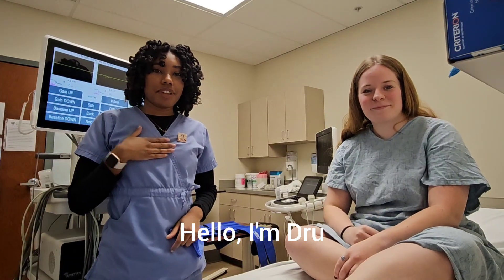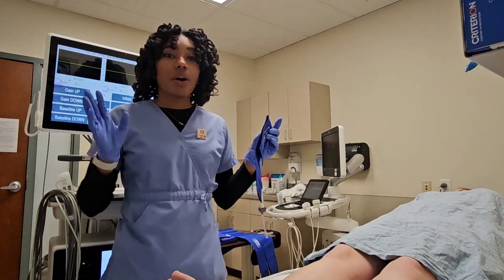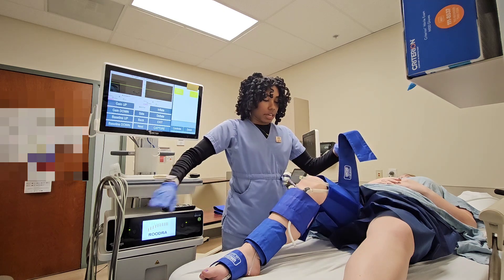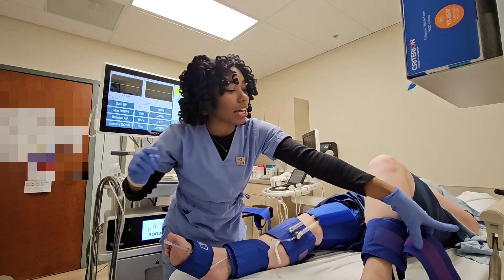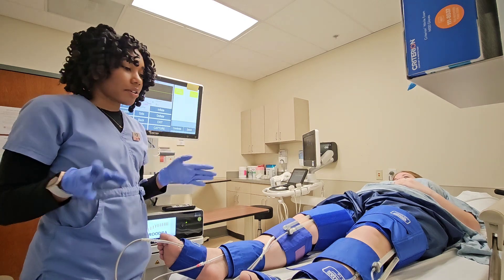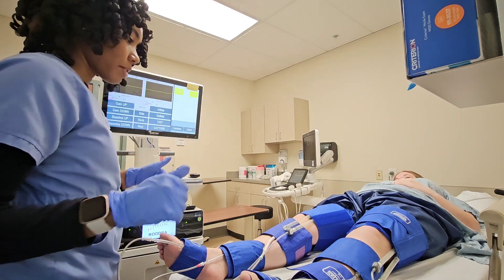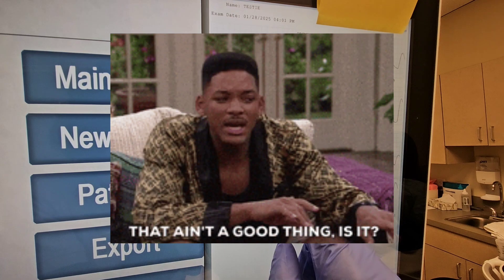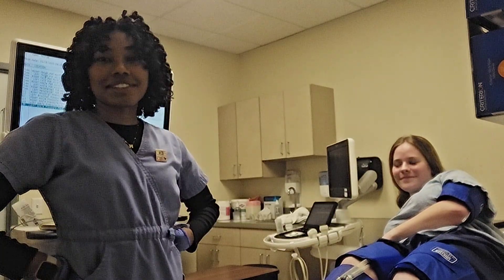Lower PVR Exam W/ ABI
This video is a step-by-step tutorial on how to perform lower extremity arterial Doppler exams (pulse volume recordings with ankle brachial index). If you are an ultrasound student or sonography graduate, this video is made just for you! Combined with textbook learning, this tutorial can be played and replayed while you practice these exams on other students or volunteers.